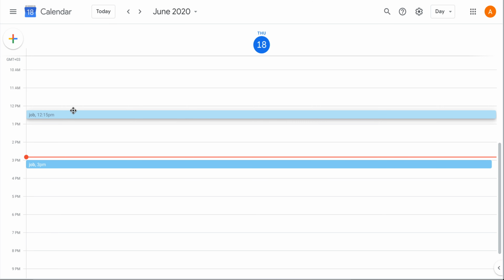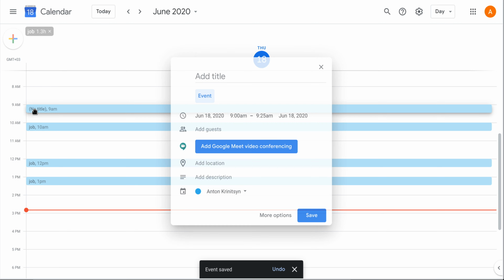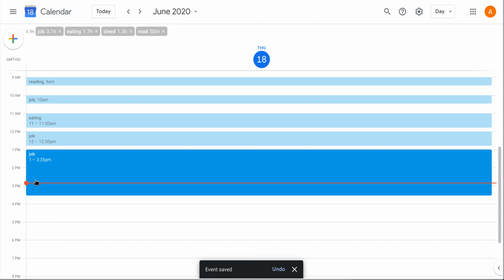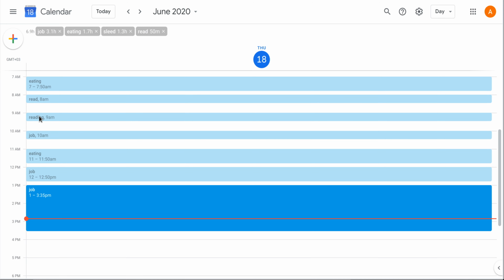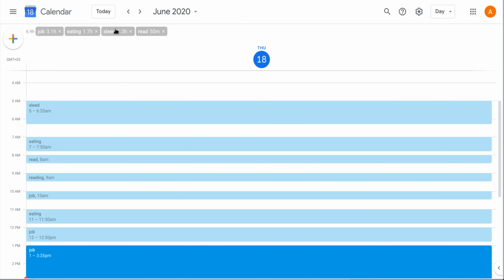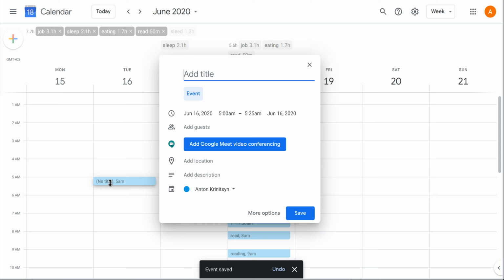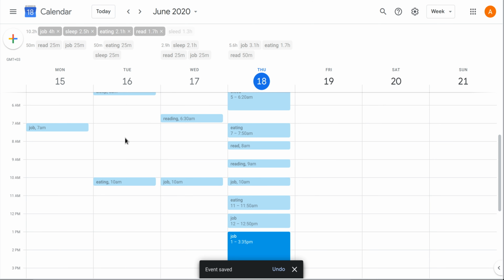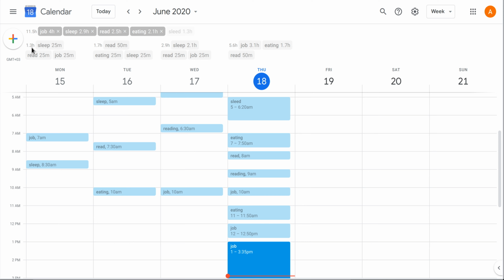Events Summary Google Calendar extension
June 2020. update for Google Calendar Events Summary Extension